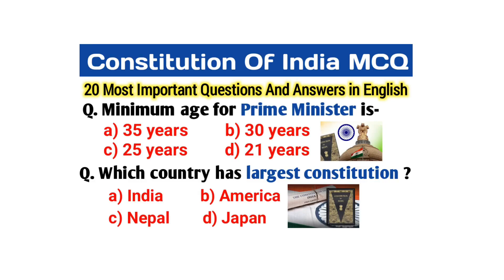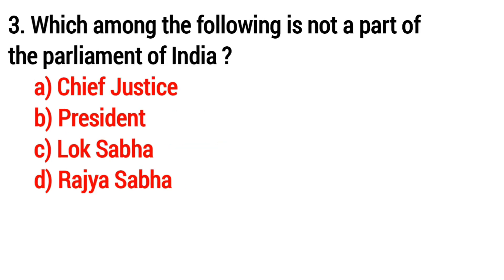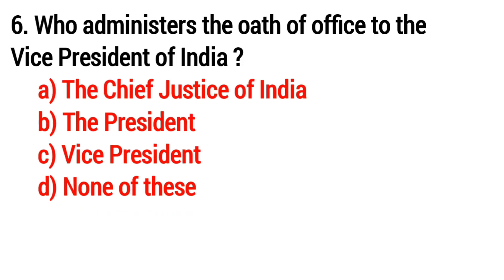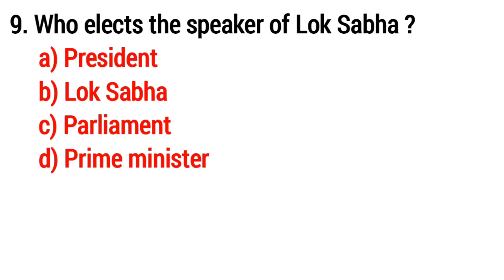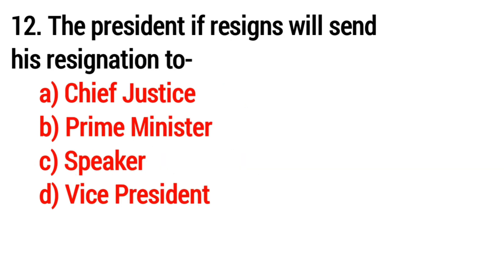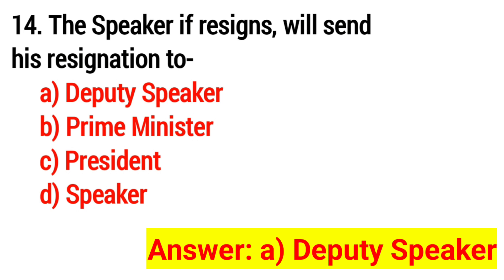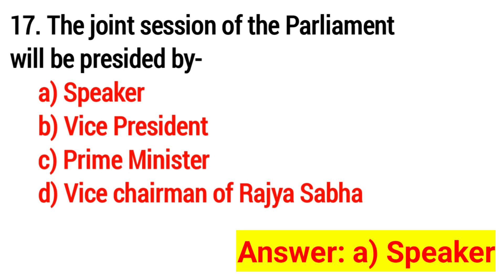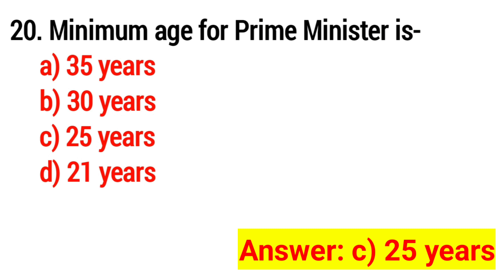Constitution Of India MCQ || Indian Constitution GK Questions And Answers in English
1. Which country has the largest constitution ?

     a) India

     b) America

     c) Nepal

     d) Japan

2. The idea of fundamental duties is derived from-

     a) American constitution

     b) British constitution

     c) Russian constitution

3. Which among the following is not a part of the parliament of India ?

     a) Chief Justice

     b) President

     c) Lok Sabha

     d) Rajya Sabha

4. Who is the supreme commander of armed force ?

     a) President

     b) Defence minister

     c) Field Marshal

     d) Prime minister

5. The introduction of a no- confidence motion in the Lok Sabha requires the support of at least-

     a) 60 members

     b) 80 members

     c) 50 members

     d) 90 members

6. Who administers the oath of office to the Vice President of India ?

     a) The Chief Justice of India

     b) The President

     c) Vice President

7. How many articles are in the constitution of India ?

     a) 395

     b) 397

     c) 400

     d) 448

8. A private citizen can be appointed as a special police officer under the provisions of-

     a) Police Act

     b) Criminal procedure Code

     c) Indian Penal Code

     d) Evidence Act

9. Who elects the speaker of Lok Sabha ?

     a) President

     b) Lok Sabha

     c) Parliament

     d) Prime minister

10. Speaker of Lok Sabha can-

      a) adjourn the House

      b) dissolve the House

      c) summon the House

      d) prorogue the House

11. The member of Rajya Sabha are elected by-

     a) The public directly

     b) M.L.A.s

     c) Lok Sabha Members

     d) M.L.C.s

13. The Vice President if desires will send his resignation to-

     a) Chief Justice

     b) Prime Minister

     c) President

     d) Speaker

14. The Speaker if resigns, will send his resignation to-

     a) Deputy Speaker

     b) Prime Minister

     c) President

     d) Speaker

15. Independence and impartiality of Judiciary is essential for-

     a) protection of judges

     b) liberty of the citizens

     c) providing immunity to officials

     d) efficient administration

16. The budget of a state under president rule is passed by-

     a) The governor

     b) President

     c) Parliament

     d) Chief secretary

17. The joint session of the Parliament will be presided by-

     a) Speaker

     b) Vice President

     c) Prime Minister

     d) Vice chairman of Rajya Sabha

18. One third of Rajya Sabha member retire every-

     a) year

     b) second year

     c) third year

     d) fifth year

19. Minimum age required for Rajya Sabha member is-

20. Minimum age for Prime Minister is-